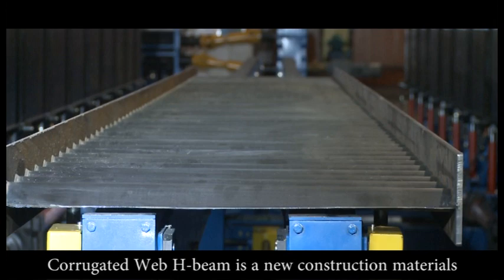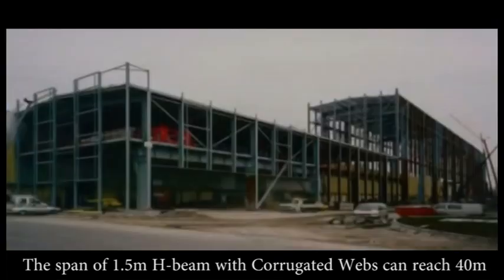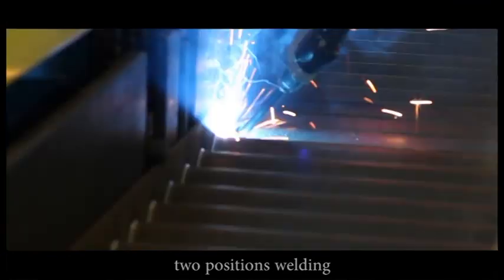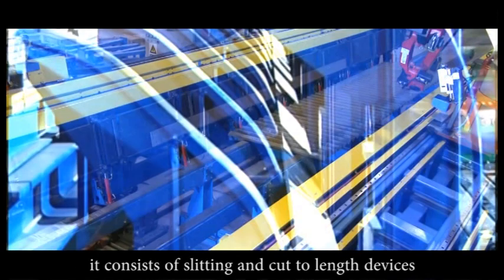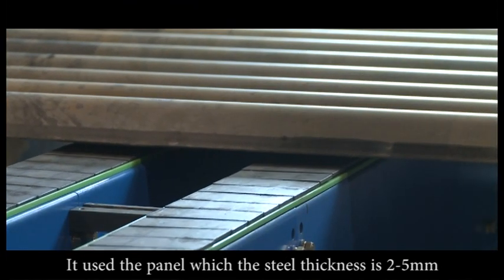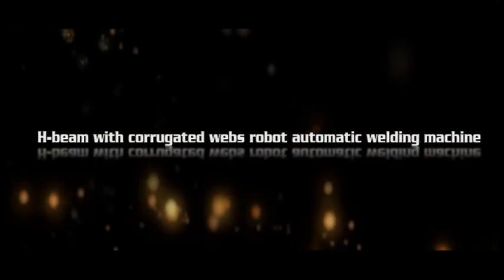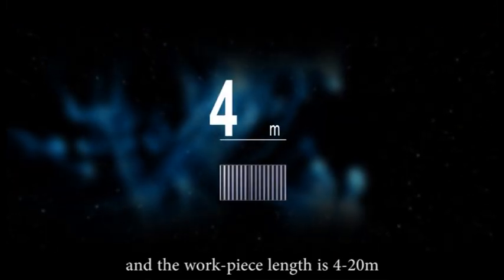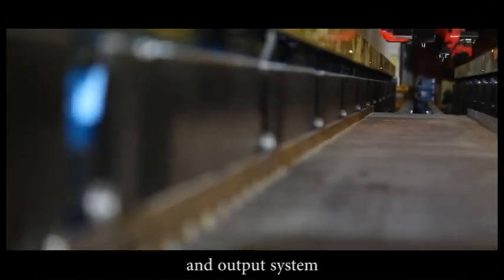JBH Corrugated Web H Beam Automatic Welding Line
The corrugated web H-beam automatic welding machine adopts the welding robot originally from Italy which automatically controls the works such as the whole Line laser scanning, two positions welding, welding gun changing, crosssection cutting and so on. This machine has the features of high quality, high efficiency, full-automation and so on.

It can cut, assemble and weld the tapered beam. The welding speed of this production line is about 700 mm/min (max. projected linear average speed). For&nbsp;the raw materials to feed into the machine, load the suitable coil onto the decoiler or simply feed the flat plate are both OK.
The length, height and thickness the machine can produce:
H-beam length: 4-16 m
H-beam height: 300-1500 mm
Corrugated web thickness: 2-6 mm(≤235 MPa), 2-4 mm(≤345MPa)
H-beam flat web thickness: 4-8 mm

Zhejiang Jinggong Technology Co., Ltd.
Address:#1809, Jianhu Rd, Keqiao, Shaoxing, Zhejiang, China